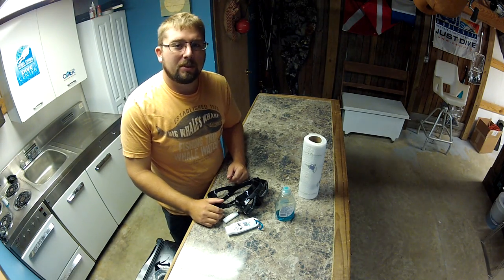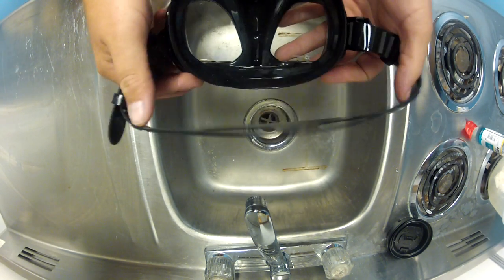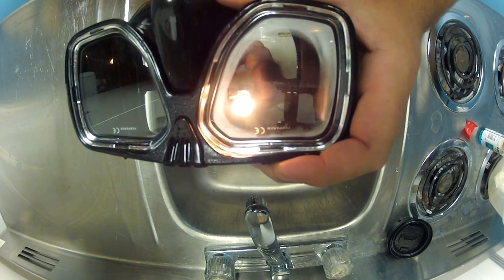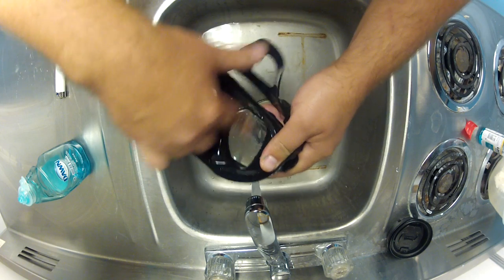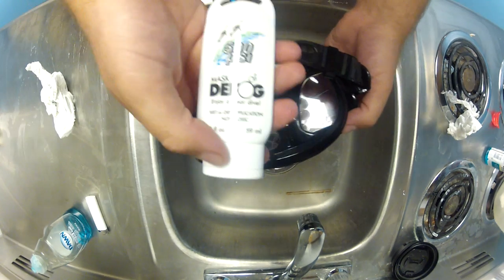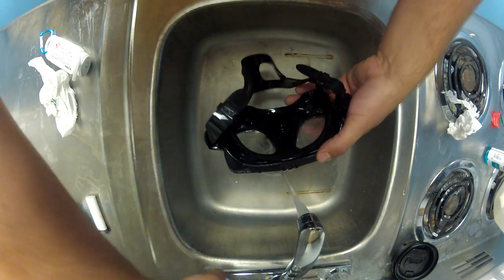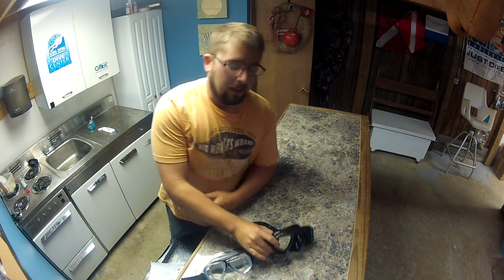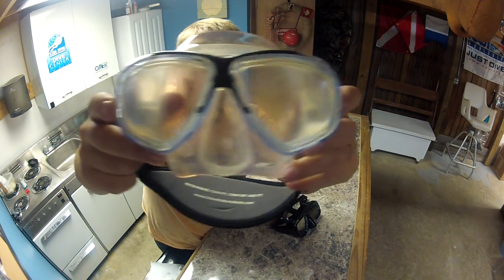How to clean and defog a scuba mask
How to pre-clean and defog your scuba mask.